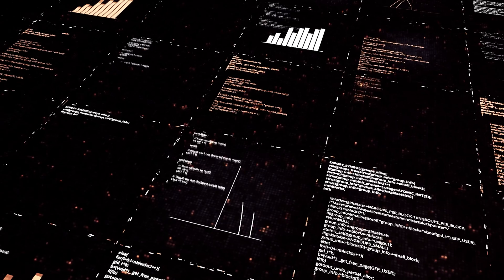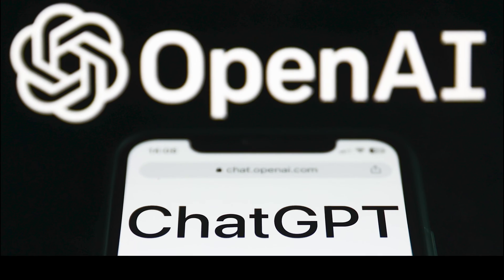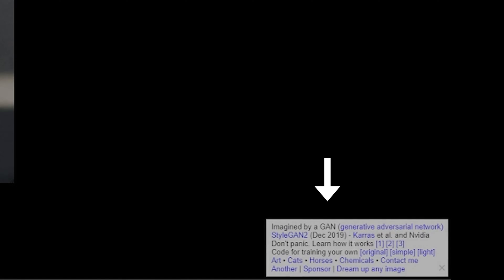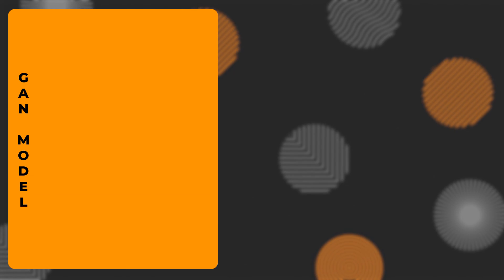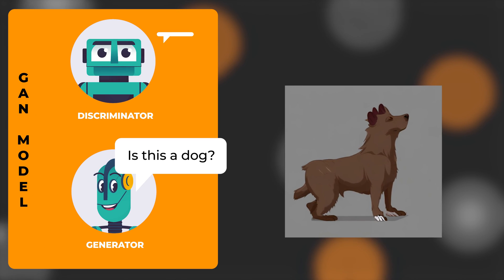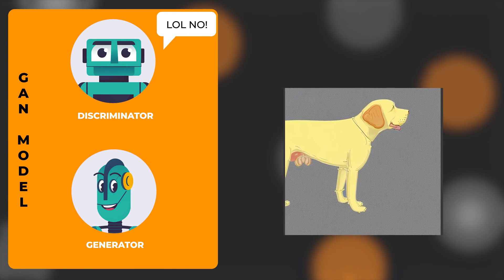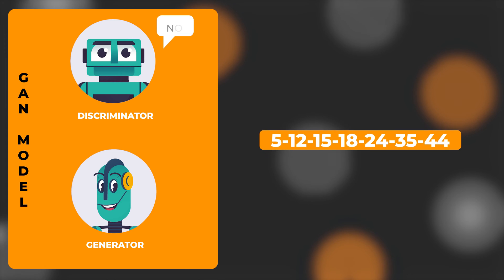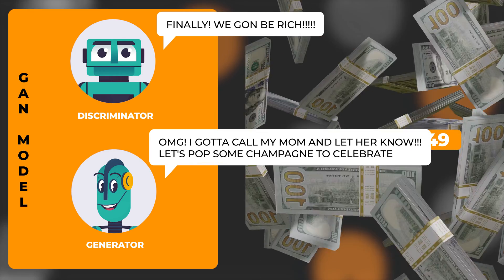I TAUGHT an AI to play the LOTTERY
With all the AI talk going around, I was curious about how AI systems work. This is just a fun project I worked on while learning ML